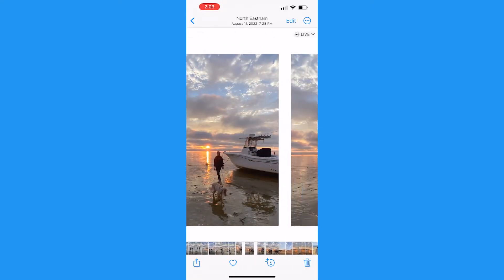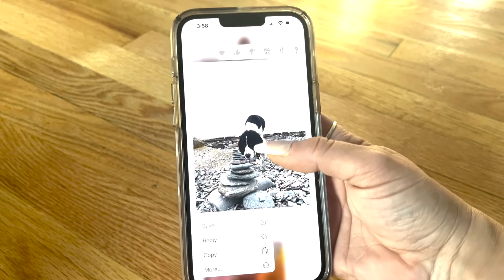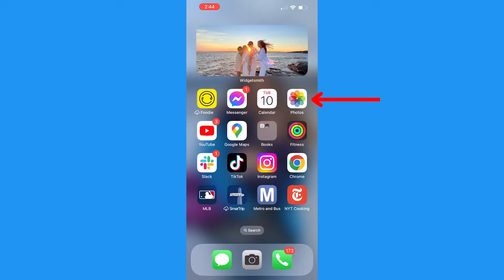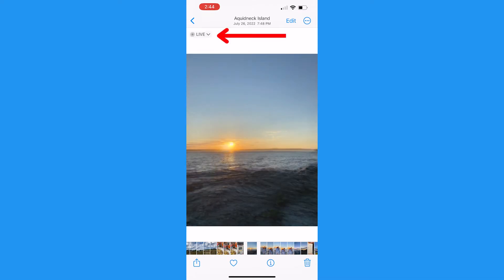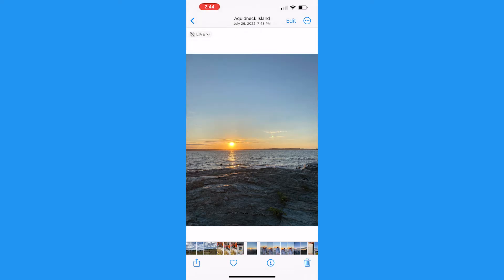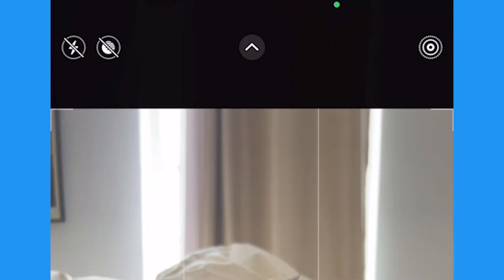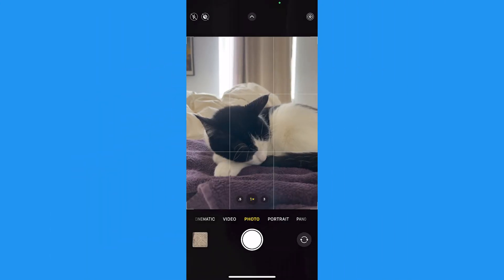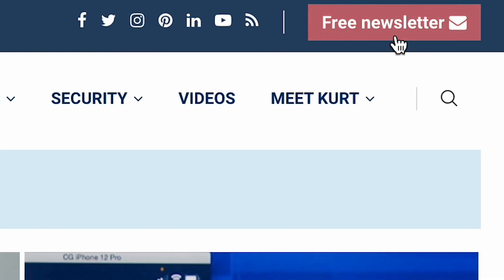How to turn Live Photos on and off on iPhone | Kurt the CyberGuy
Make use of the Live Photos feature in your iPhone by learning how to turn if on and off as well as other perks it provides.